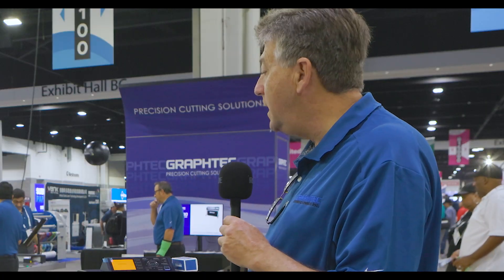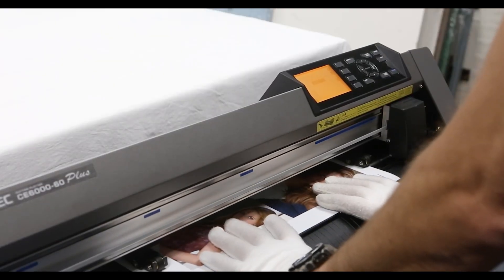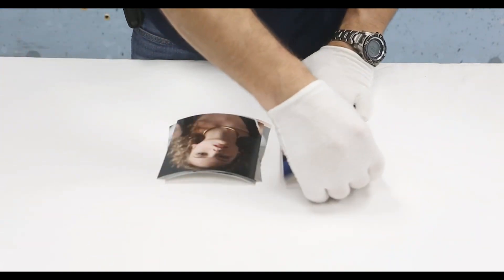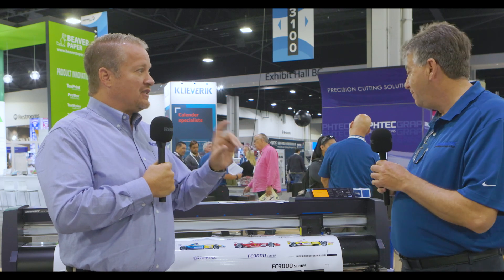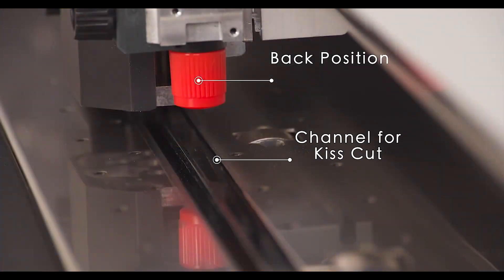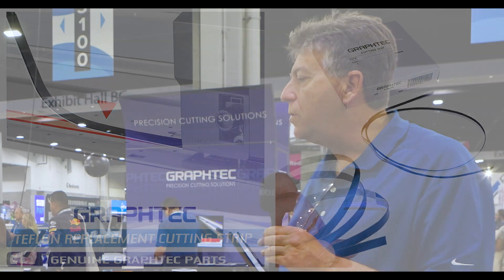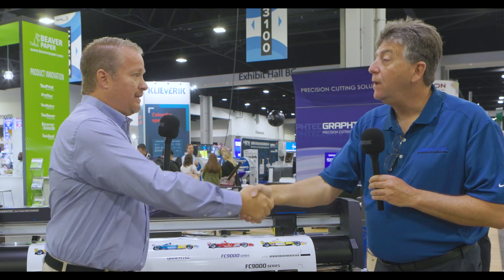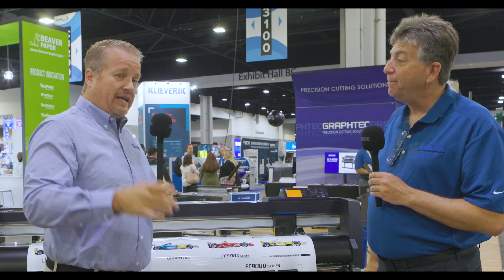Cutting-edge Finishing Solutions from Graphtec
Whether you're working in photography, education, signage, or packaging, Graphtec's CE7000 and FC9000 series cutters empower you to create custom designs on a diverse range of materials. This includes sandblast rubber, high-intensity diamond-grade reflective, heat transfer vinyl, pressure-sensitive vinyl, floor graphic materials, and more. These cutting-edge devices are tailored to assist both small-scale and high-production businesses in effortlessly crafting unique products. By doing so, they not only enhance your creative capabilities but also expand your market reach and help boost your profitability.